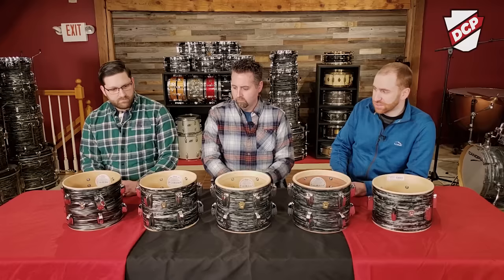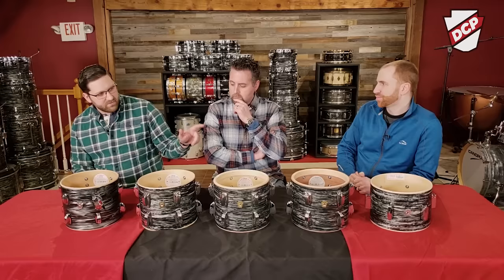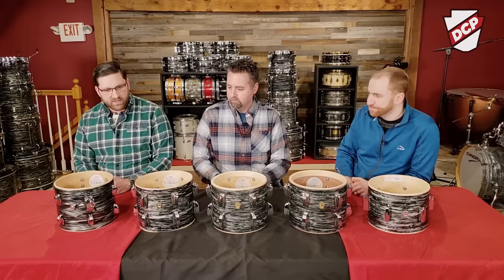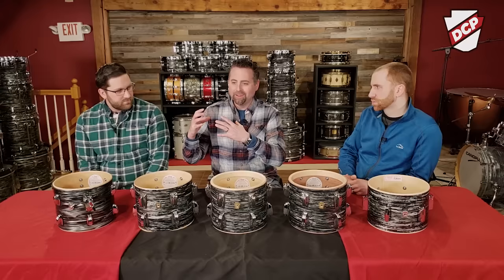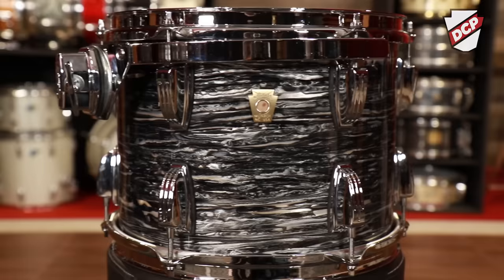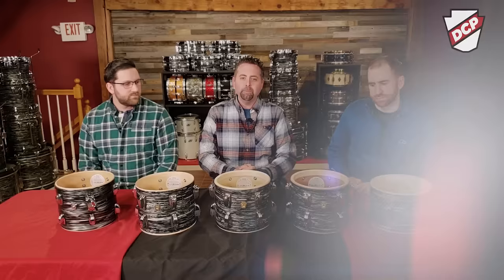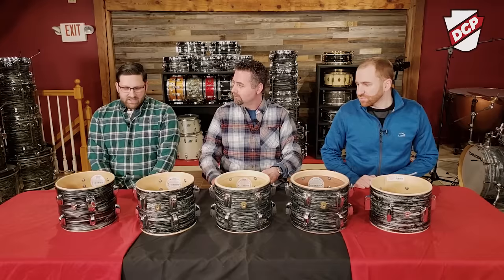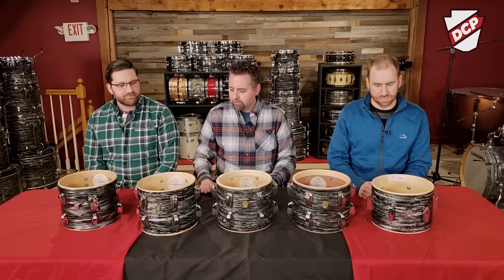The Ultimate Ludwig USA Drum Set Shootout!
We go in-depth with 5 @ludwigdrumtv Drum Series.  Club Date, Classic Maple, Keystone X, Legacy Maple, and Legacy Mahogany.

Ludwig Club Date 6pc Drum Set Vintage Black Oyster

Ludwig Classic Maple 6pc Drum Set Vintage Black Oyster

Ludwig Keystone X 6pc Drum Set Vintage Black Oyster

Ludwig Legacy Maple 6pc Drum Set Vintage Black Oyster

Ludwig Legacy Mahogany 6pc Drum Set Vintage Black Oyster

Cymbals: Zildjian A Sweet Set Cymbal Pack - DCP Exclusive!

TuneBot Settings:

10” Batter: A#3
10” Reso: C#4
12” Batter: E3
12” Reso: A3
14” Batter: B2
14” Reso: F3
16” Batter: G2
16” Reso: D3
SD Batter: C#4
SD Reso: G4
BD Batter: A#1
BD Reso: B1

Mics Used:

Kick - Audix D6 & Shure KSM32
Snare - Telefunken m80
Toms - Earthworks DM20
Overheads - Earthworks QTC30
Mono Room - Shure KSM32
Room Mics - Oktava MK-012